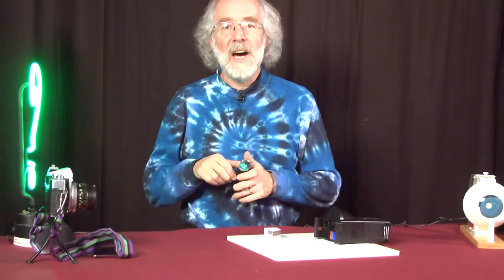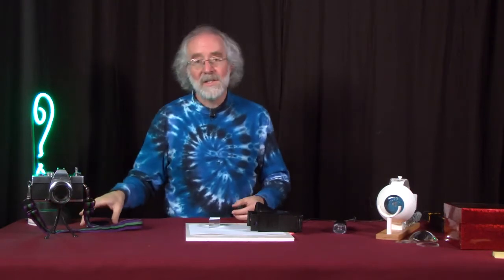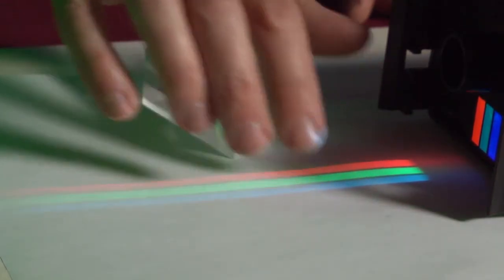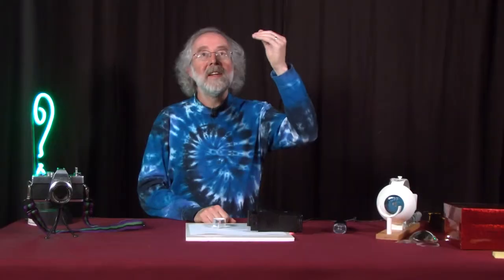Lenses in Combination 9